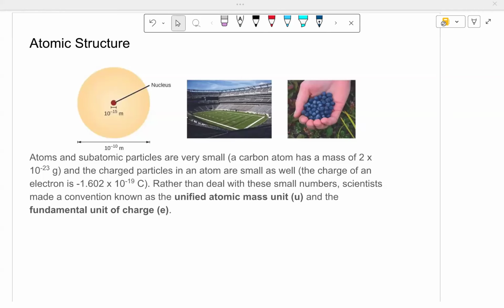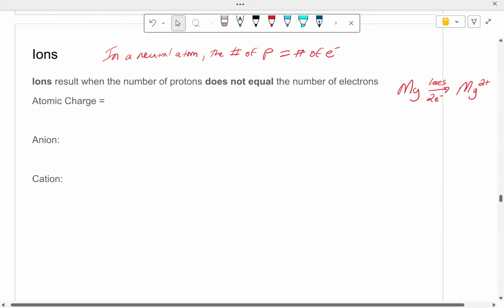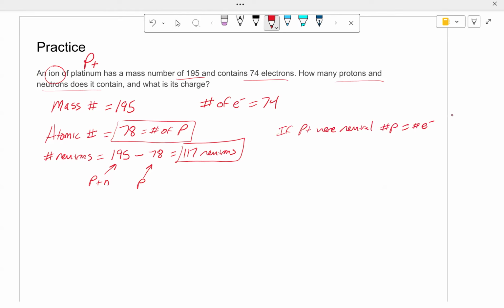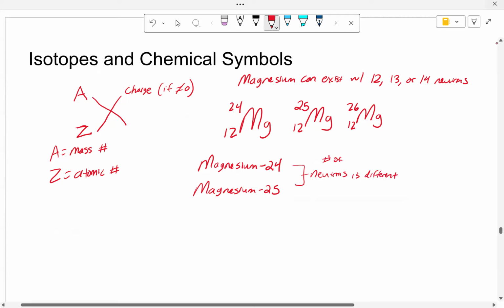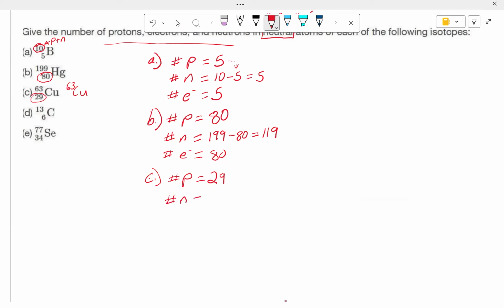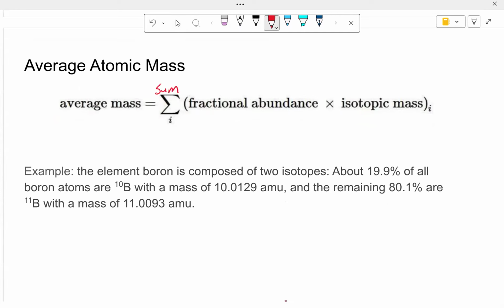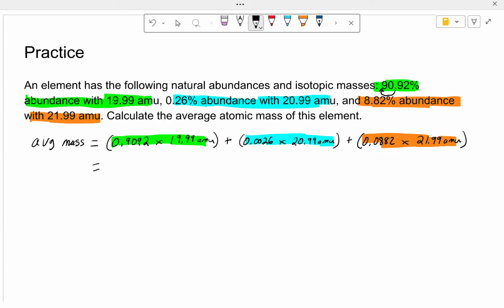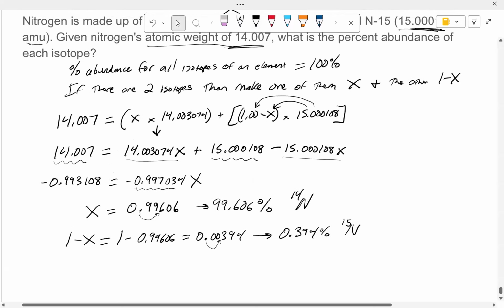CHEM 101 Chapter 2 Lecture Part 3